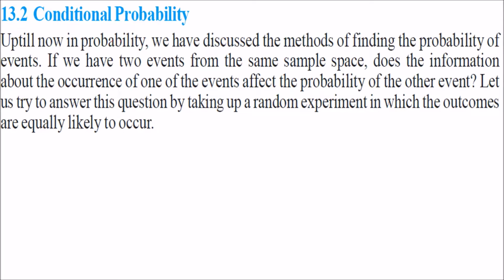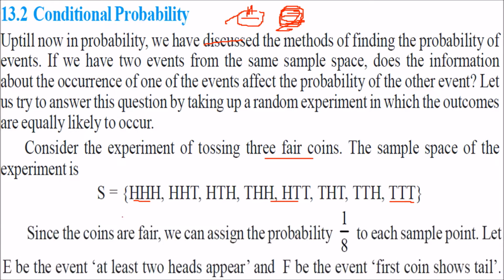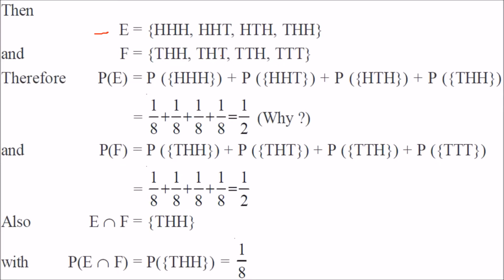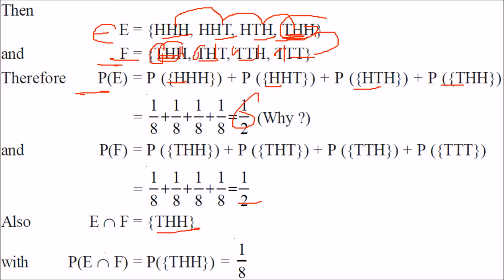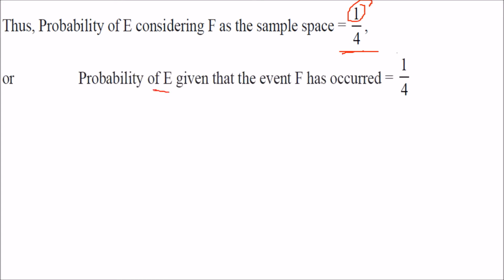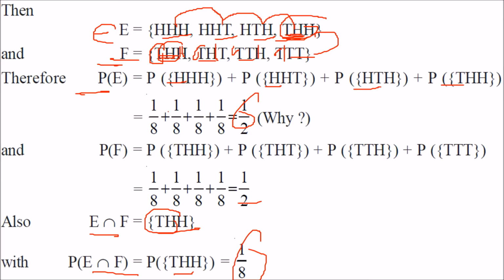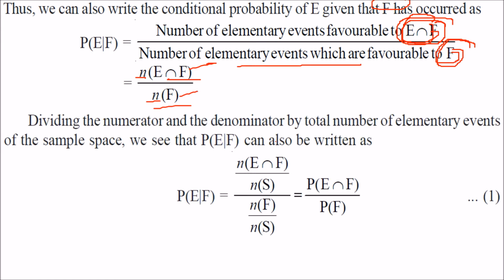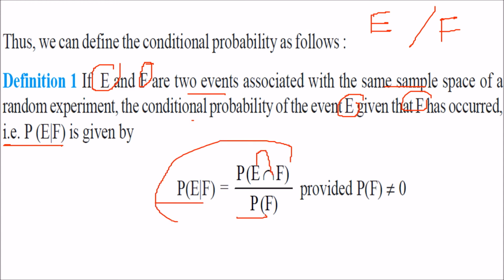WHAT IS CONDITIONAL PROBABILITY